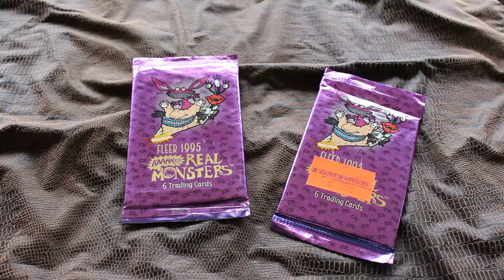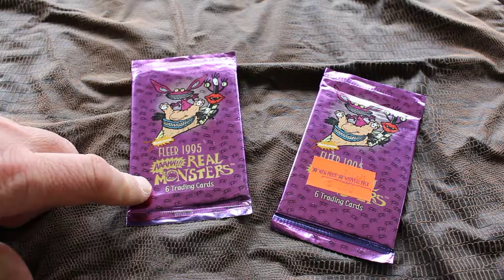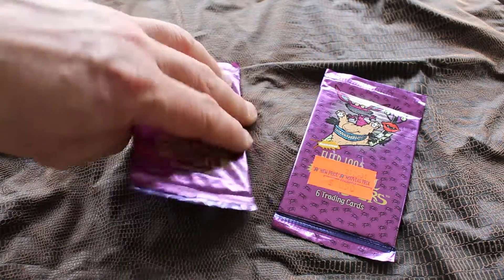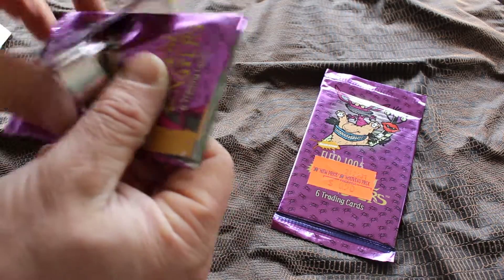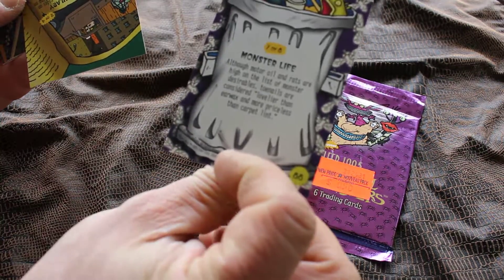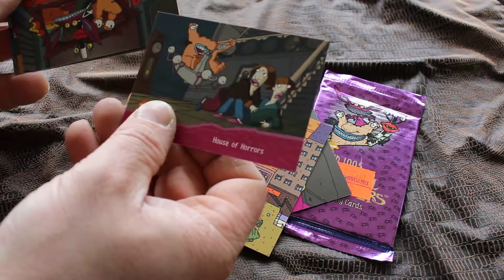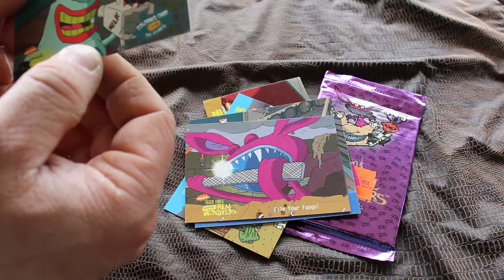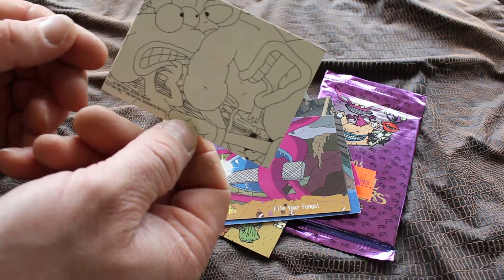Fleer 1995 - AAAHH!!! - REAL MONSTERS - Trading Cards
Couldn't find much on these.. yet...